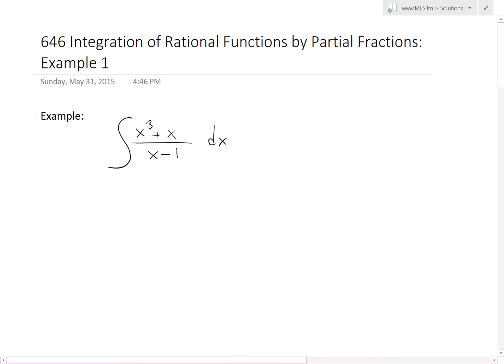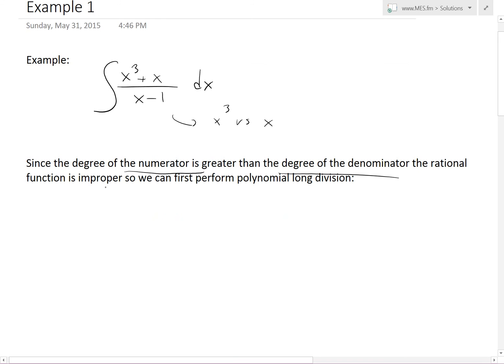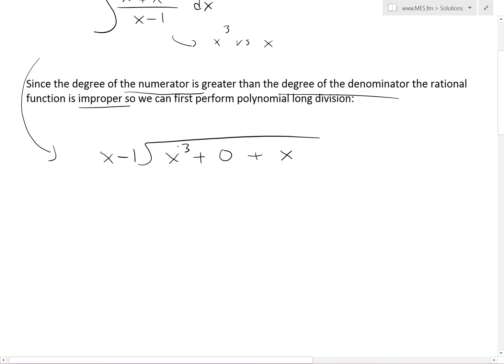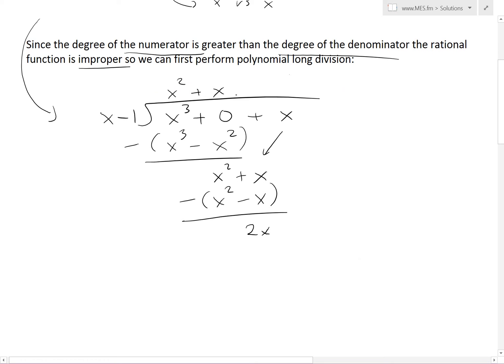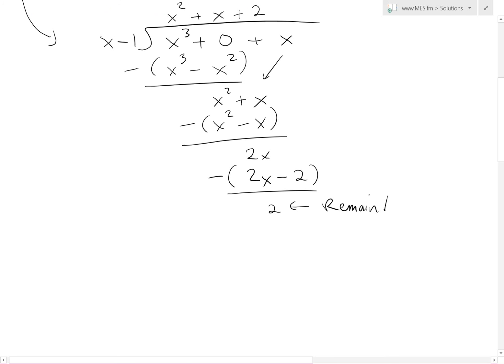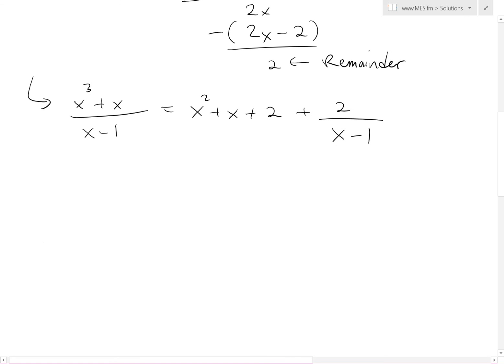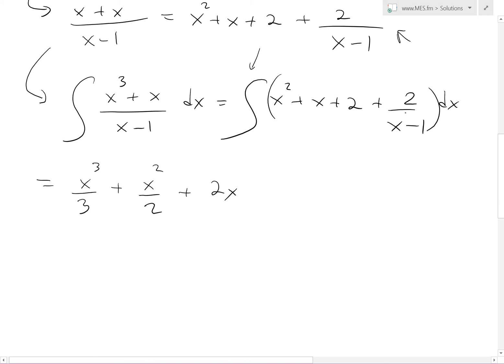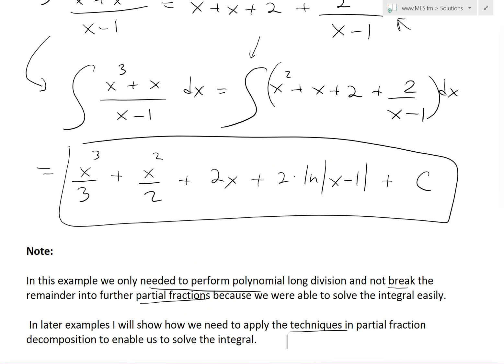Integration by Partial Fractions: Example 1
In this video I go over an example on using the method of partial fractions for integrating rational functions. In this example I go over the integral of (x^3+x)/(x-1) and break it down using polynomial long division. The remainder partial fraction is simple enough to integrate so we do not need to go any further in breaking it down using partial fraction decomposition.